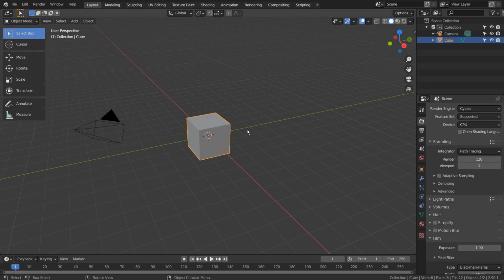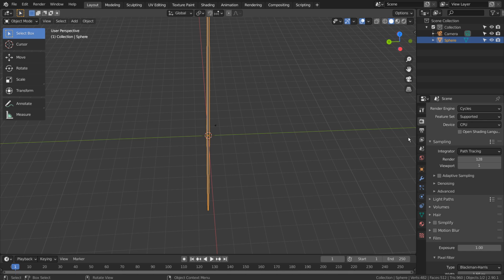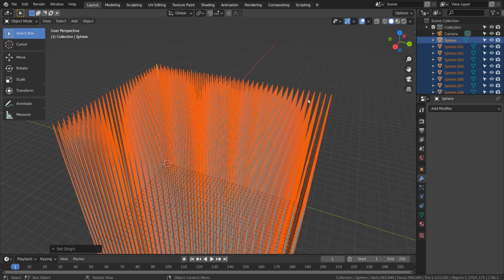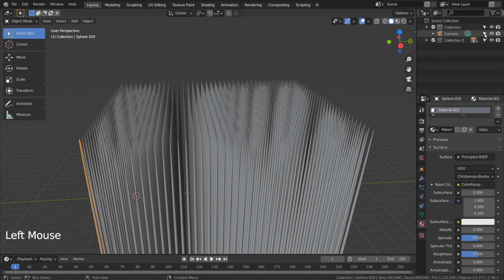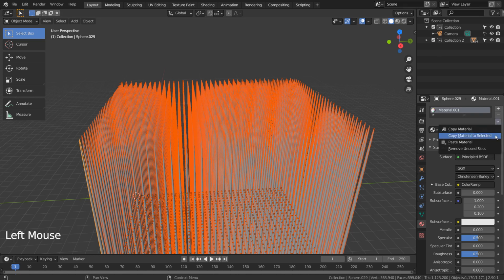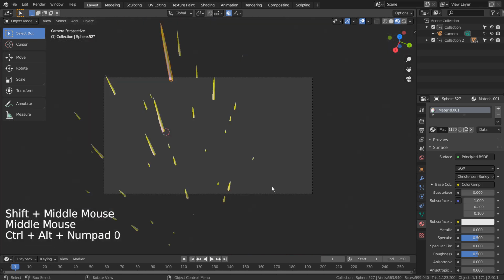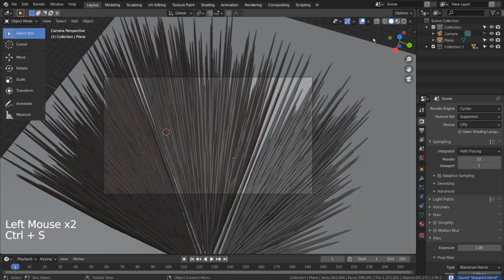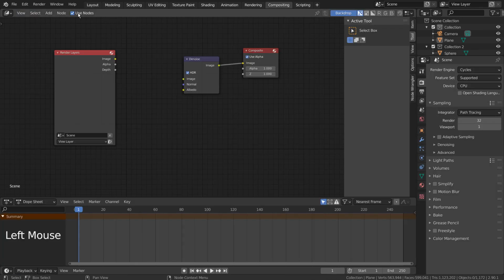Blender beginner series No. 25 - Random proportion